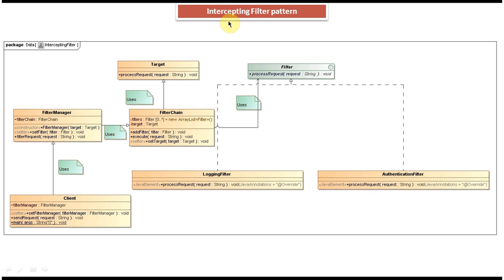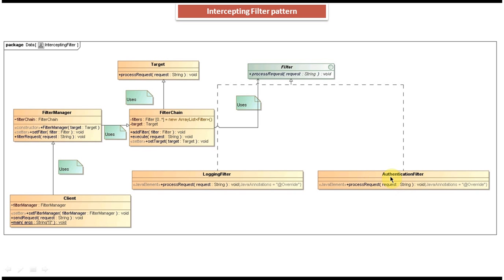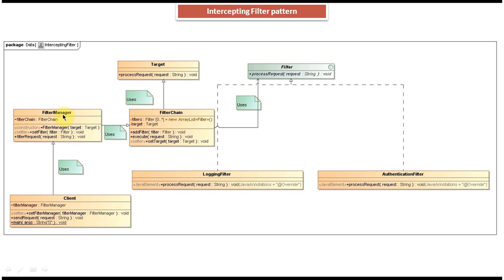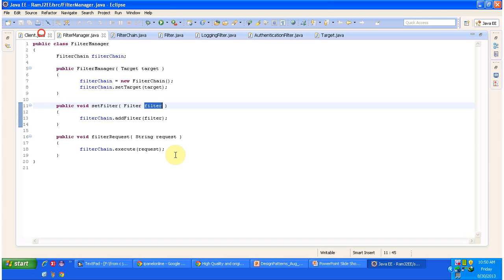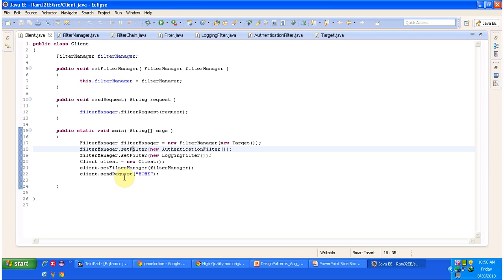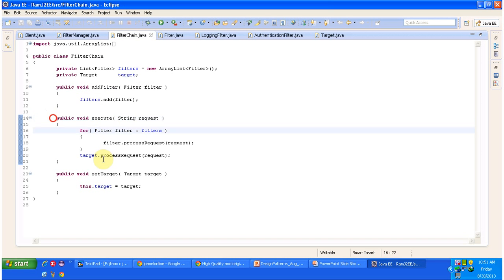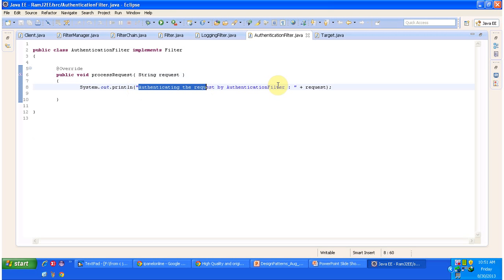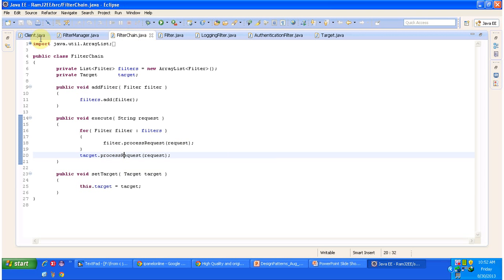Intercepting Filter Design Pattern in Action: Implementation Explained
In this video, we'll dive into the implementation of the Intercepting Filter design pattern, exploring how it can be applied to enhance the flexibility and modularity of software systems.

The Intercepting Filter pattern is a widely-used design pattern in web development that allows developers to intercept and preprocess incoming requests before they reach the core components of an application. By implementing this pattern, developers can introduce cross-cutting concerns such as authentication, logging, and input validation in a modular and reusable manner.

In this tutorial, we'll cover the following key aspects of implementing the Intercepting Filter design pattern:

1. **Setting Up Filter Components:** We'll start by defining and implementing the various filters that will intercept incoming requests.

2. **Creating a Filter Chain:** We'll discuss how to organize the filters into a filter chain and ensure that requests pass through each filter in the chain.

3. **Handling Request Processing:** We'll demonstrate how to handle request processing within the filter chain and delegate control to the target handler.

4. **Real-World Examples:** We'll explore real-world examples and use cases to illustrate how the Intercepting Filter pattern can be applied in different scenarios.

5. **Best Practices and Considerations:** We'll discuss best practices and considerations for designing and implementing the Intercepting Filter pattern effectively.

By the end of this video, you'll have a solid understanding of how to implement the Intercepting Filter design pattern and leverage its benefits in your own software projects.

Intercepting Filter Pattern in Action: Implementation Explained